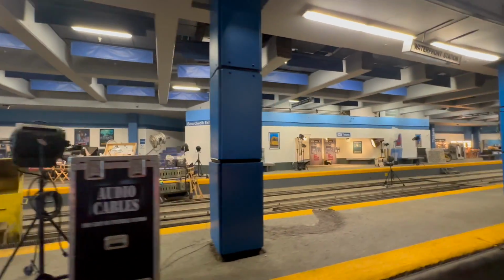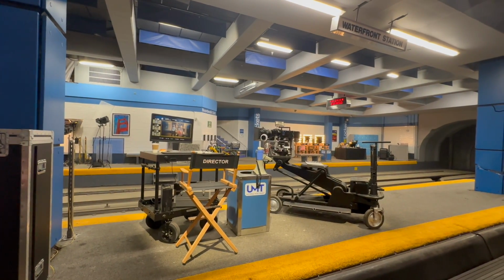Universal Studios Hollywood Studio Tour 60th Anniversary Refresh - Earthquake Scene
The Universal Studios Hollywood theme park was born out of the Studio Tour, still in operation today after 60 years. The park is celebrating this milestone anniversary from April 26th through August 11th, and Annual Passholders were given an early preview of the festivities today. A fan-favorite part of the Studio Tour, Earthquake, has been given a refresh with all-new paint and prop details. Previously, the BART station was stuck in 1989 and has been brought forward to 2024 with details that include electric bikes. But don't worry, the experience is still very much the same, complete with a fire, a ceiling crashing in, a gas tank sliding into the station, a flood, and a train getting derailed.